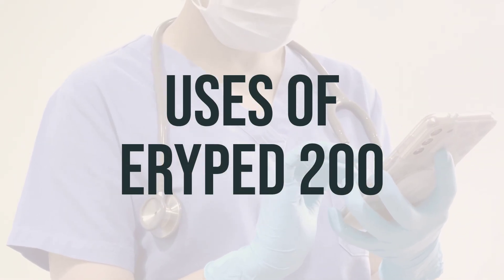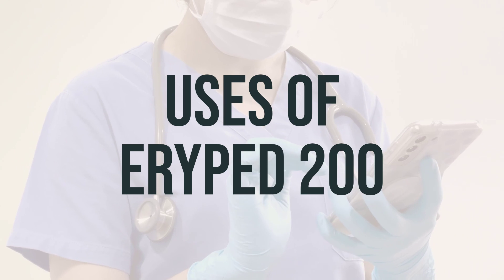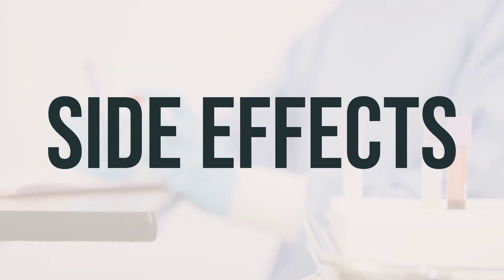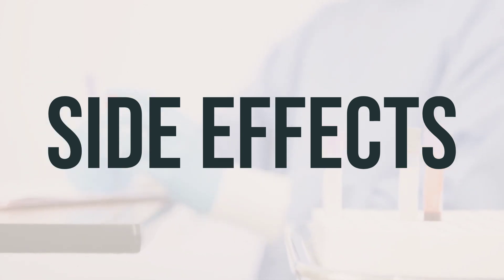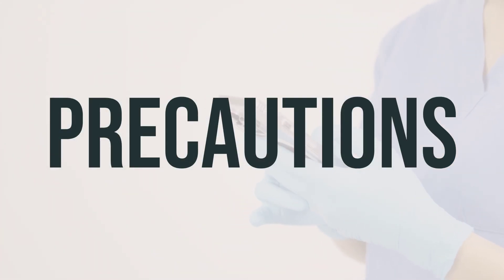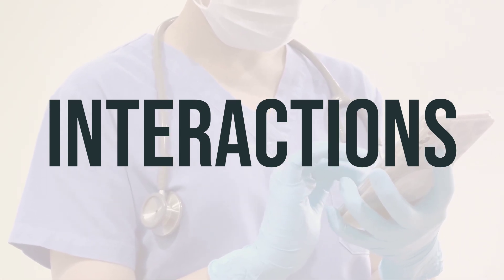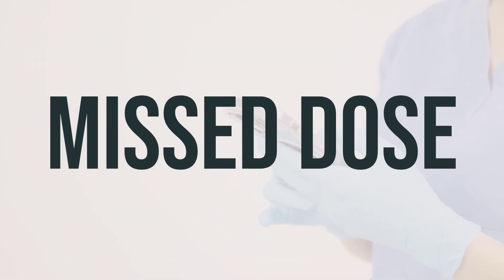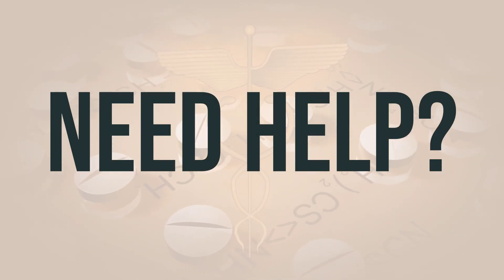How to use Eryped 200 - Explain Uses,Side Effects,Interactions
Eryped 200 is a type of erythromycin that is used to treat a wide range of bacterial infections. It is also used to prevent certain bacterial infections. This medication is known as a macrolide antibiotic, and it works by stopping the growth of bacteria. It's important to note that Eryped 200 only treats or prevents bacterial infections, and it will not work for viral infections such as the common cold or flu. Using this antibiotic when it isn't necessary can cause it to be ineffective for future infections. The usual dosage of Eryped 200 is determined by a healthcare professional based on the specific infection being treated. It's important to take this medication as directed and to finish the entire course, even if symptoms improve before the medication is gone. Eryped 200 can be taken with or without food, but it's best to take it at the same time each day. If you miss a dose, take it as soon as you remember. If it is near the time of the next dose, skip the missed dose and resume your usual dosing schedule.
c081